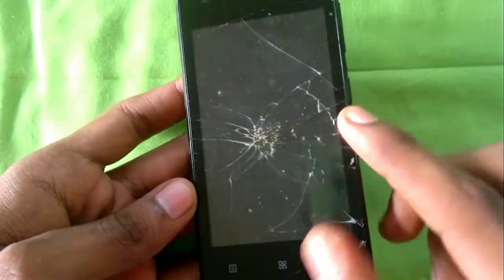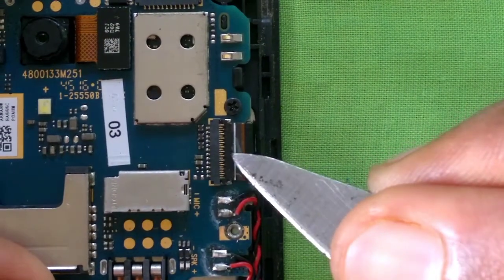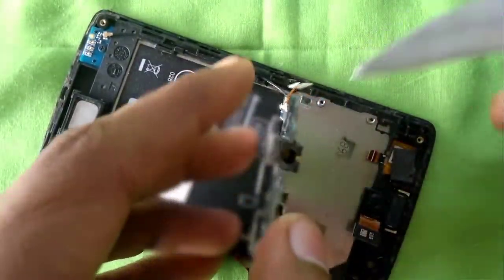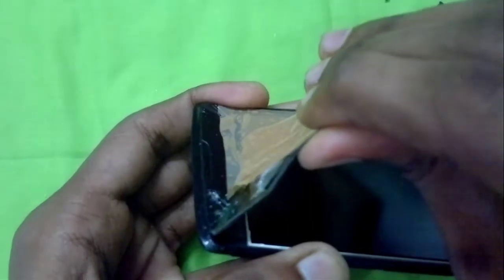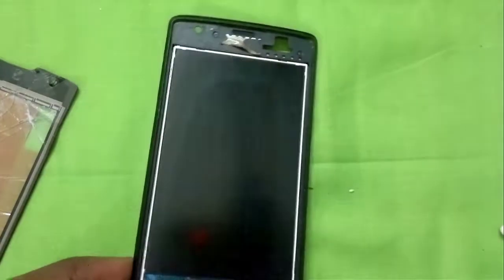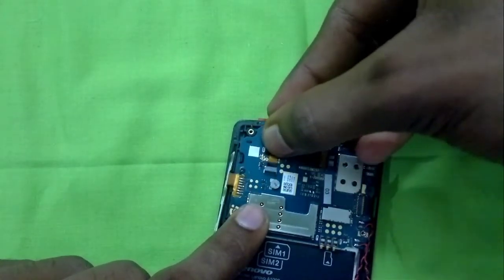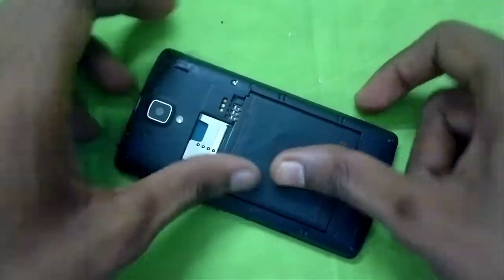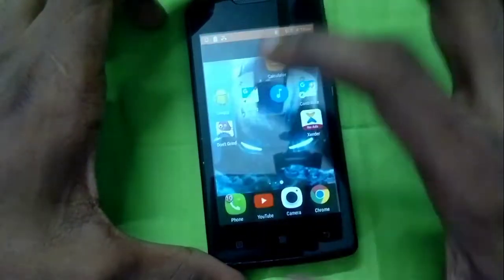Lenovo A1000 touch-screen digitizer replacement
i'am not a professional so try this at your own risk